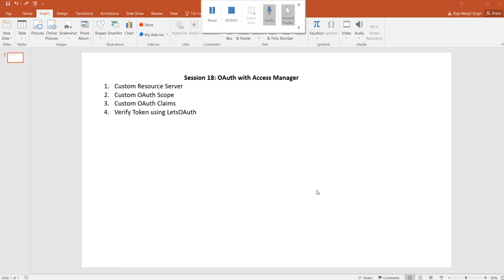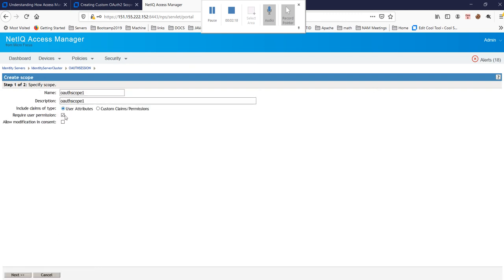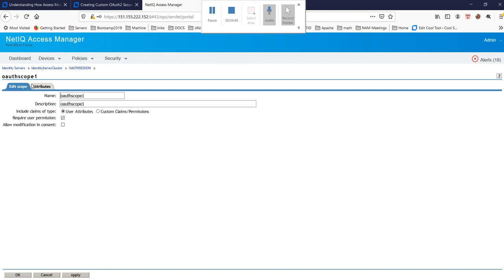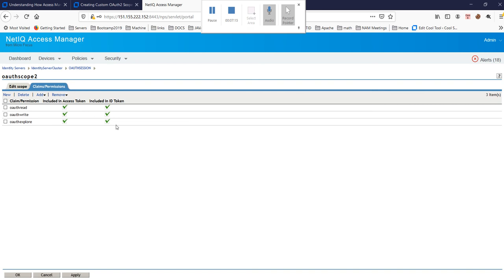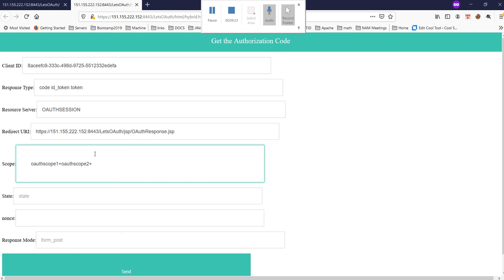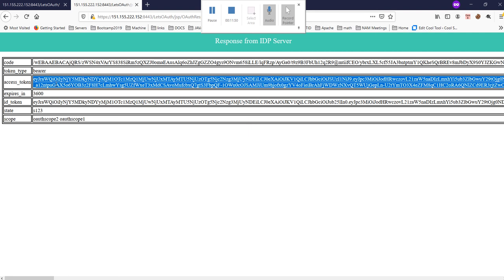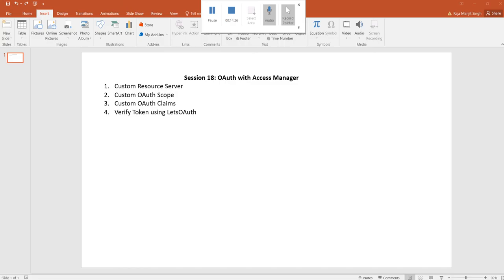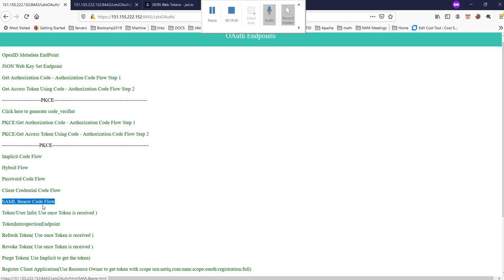Session 18 OAuthWithAccessManager CustomResourceServer Scopes Claims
Session 18:
Session 1 - 15 uses the default resource server/default claims/ default scopes
Custom Resource Server
Custom Scopes
Verify Token